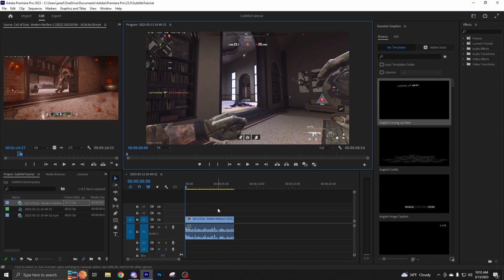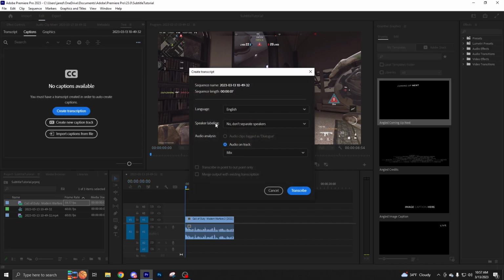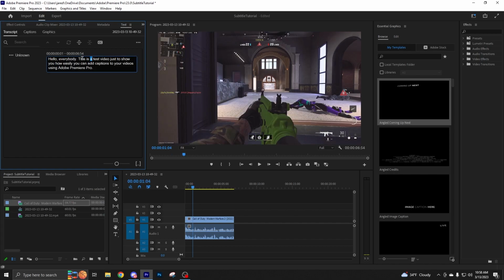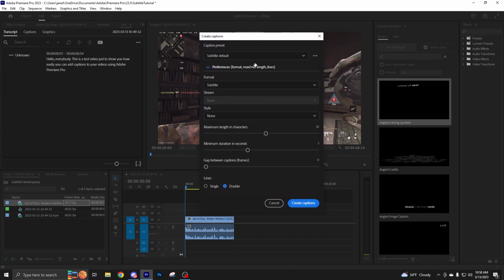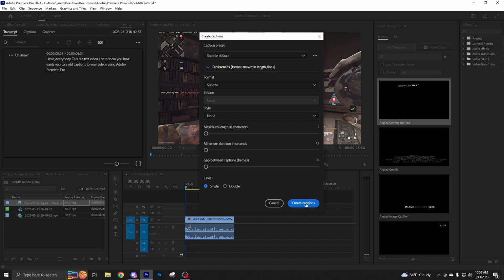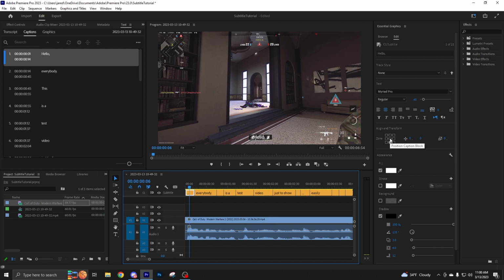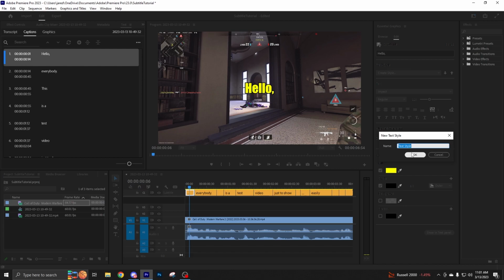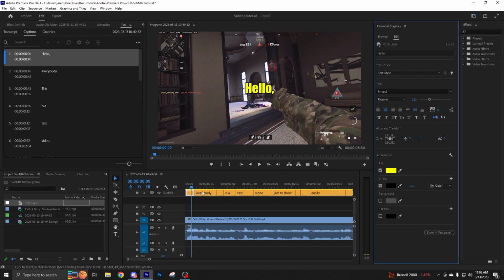Adding Automatic Captions in Adobe Premiere Pro